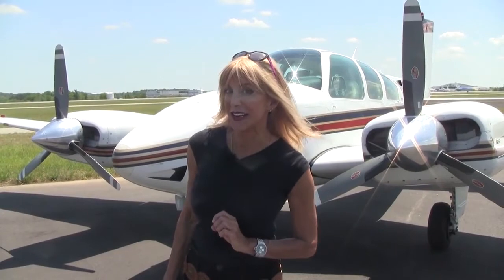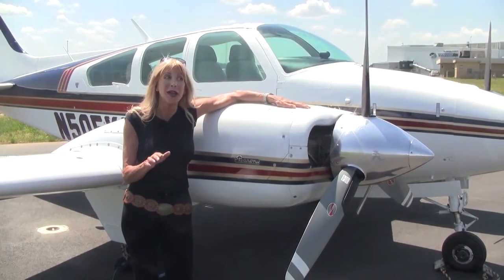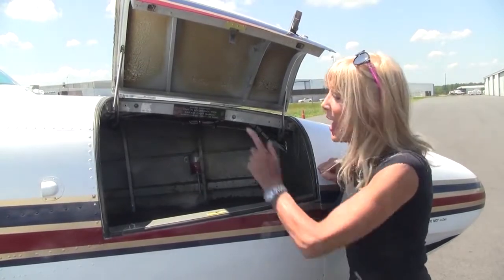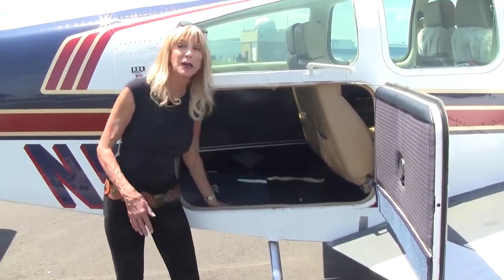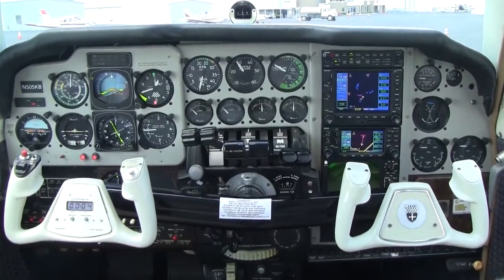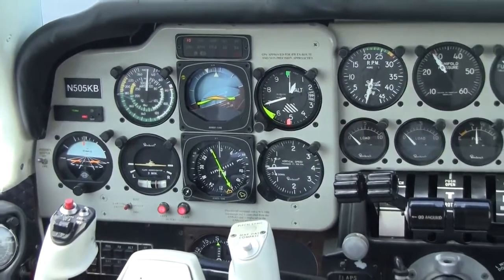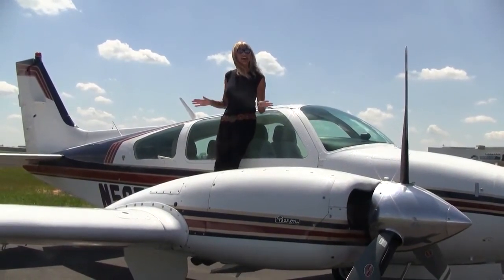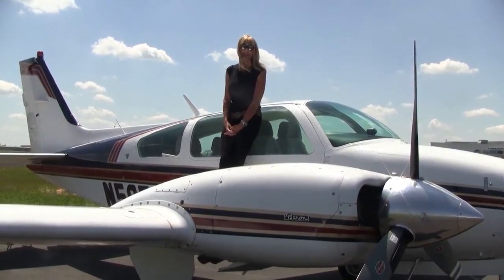1977 BEECHCRAFT B55 BARON For Sale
Title: 1977 BEECHCRAFT B55 BARON For Sale

Category: Piston Twin Aircraft